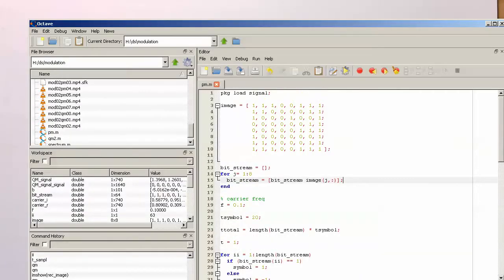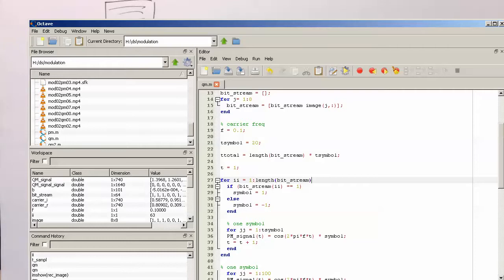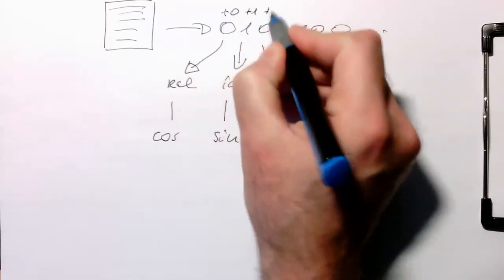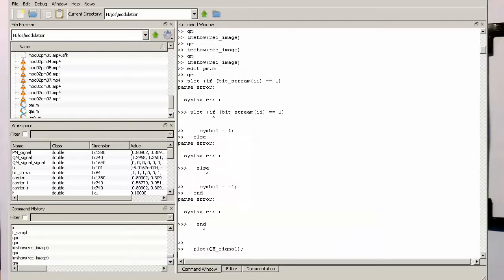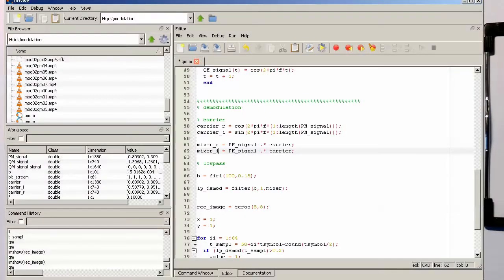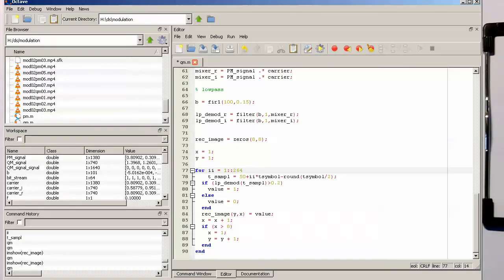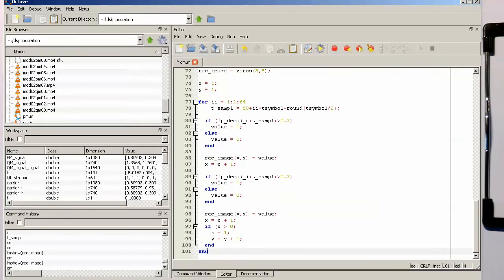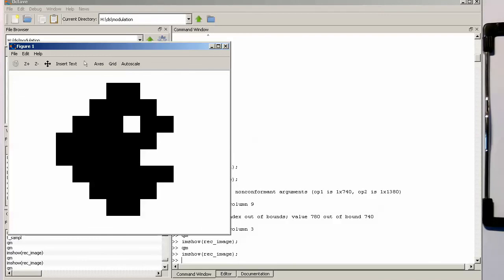Bandpass modulation: Quadrature modulator in octave (0019)